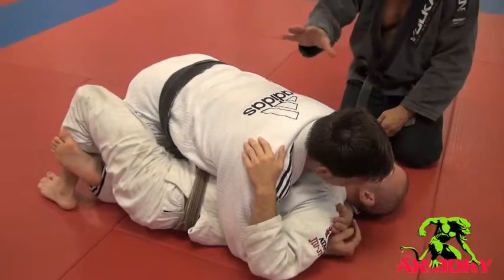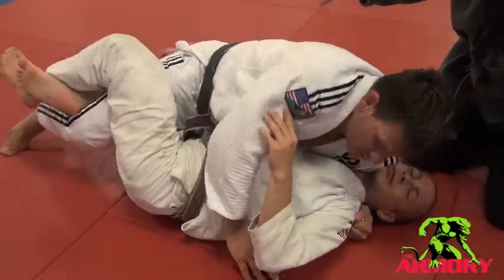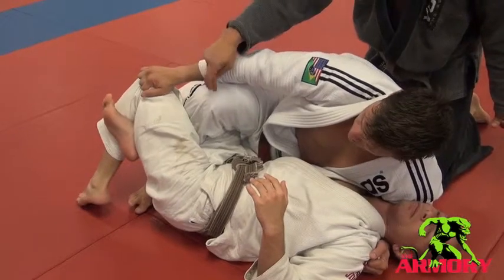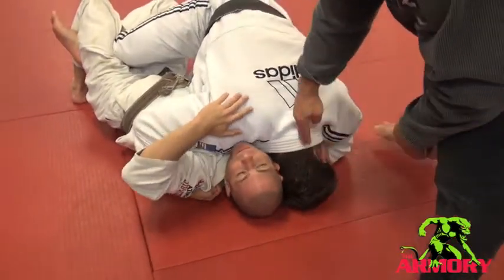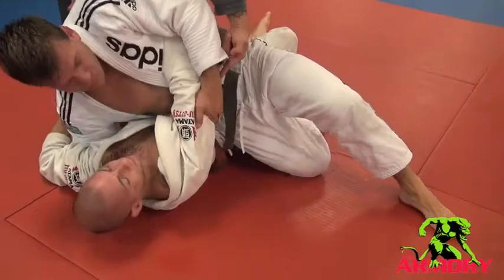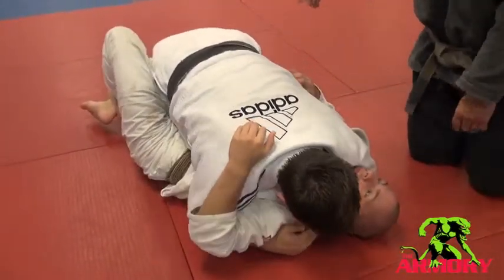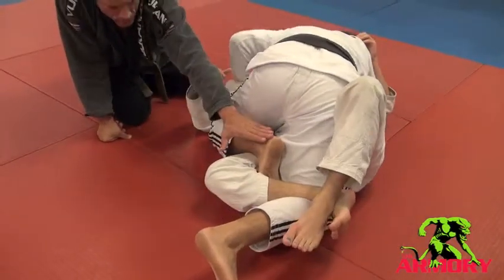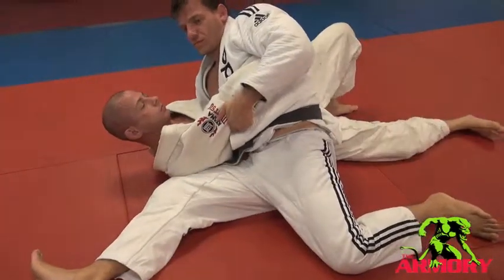Armory - Blue Belt Series - Half-Guard Break Baseball Slide